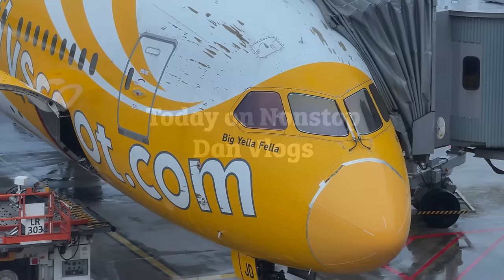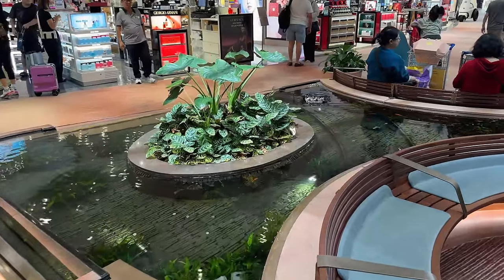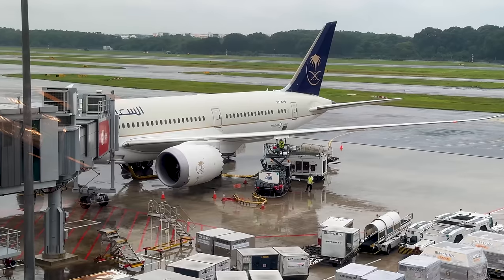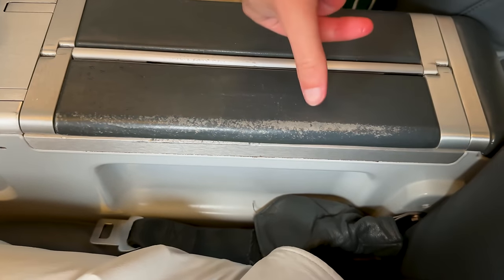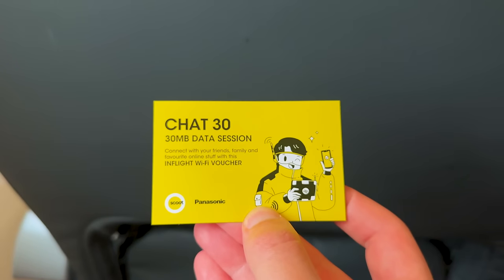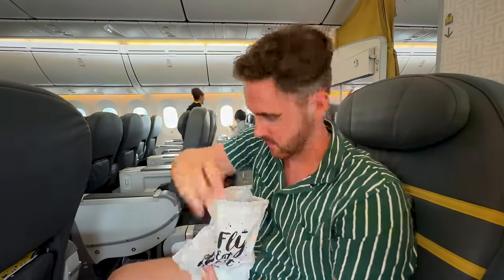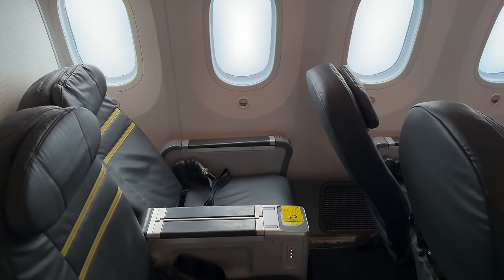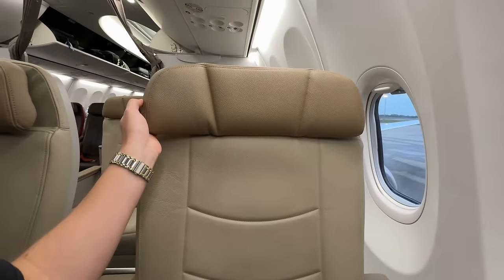Did This Low-Cost Airline Stop Cleaning Its Planes? (Scoot)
✈️ HURRY: Join Points Master to learn how to save up to 80% on premium cabin redemptions at the LIMITED TIME LAUNCH PRICE (FREE starter program available)

👬OSKAR AND DAN: @OskarandDan

Price: $142 SGD

FAQ:
Airline: Scoot, TR
Aircraft: Boeing 787-9
Aircraft registration: 9V-OJD
Route: Singapore - Kuala Lumpur
Flight numbers: TR468
Seat: 5A

Chapters:
00:00:00 - Rainy Singapore and Scoot Plus Flight
00:02:06 - Singapore Changi Airport
00:04:18 - Dirty Scoot 787 Seat
00:06:30 - The Worst Dreamliner State
00:08:46 - What Is Going on with Scoot?!

About Scoot (from Wikipedia):
Scoot Pte Ltd, operating as Scoot, is a Singaporean low-cost airline and a wholly owned subsidiary of Singapore Airlines. It began its operations on 4 June 2012 on medium and long-haul routes from Singapore, predominantly to various airports throughout the Asia-Pacific region. Scoot's airline slogan is Escape the Ordinary. Scoot's fleet initially consisted of six Boeing 777-200ER aircraft previously operated by parent company Singapore Airlines. In 2015, Scoot began to transition its long-haul fleet to the Boeing 787 Dreamliner. Scoot also uses the Airbus A320, inherited from Tigerair, another low-cost Singaporean airline which merged with Scoot in July 2015, along with the Airbus A320neo and Airbus A321neo for its short-haul flights.

About 787 (from Wikipedia):
The Boeing 787 Dreamliner is an American wide-body airliner developed and manufactured by Boeing Commercial Airplanes. After dropping its unconventional Sonic Cruiser project, Boeing announced the conventional 7E7 on January 29, 2003, which focused largely on efficiency. The program was launched on April 26, 2004, with an order for 50 aircraft from All Nippon Airways (ANA), targeting a 2008 introduction. On July 8, 2007, a prototype 787 without major operating systems was rolled out; subsequently the aircraft experienced multiple delays, until its maiden flight on December 15, 2009. Type certification was received in August 2011, and the first 787-8 was delivered in September 2011 before entering commercial service on October 26, 2011, with ANA.